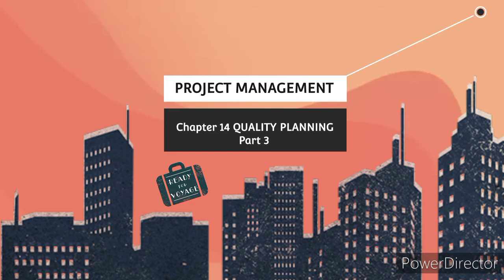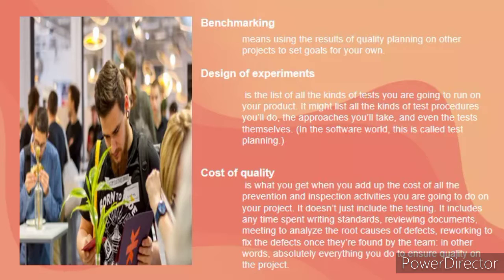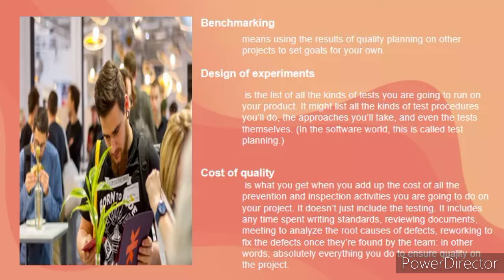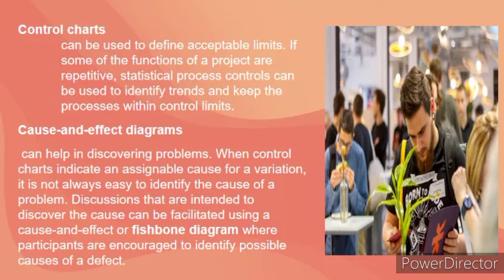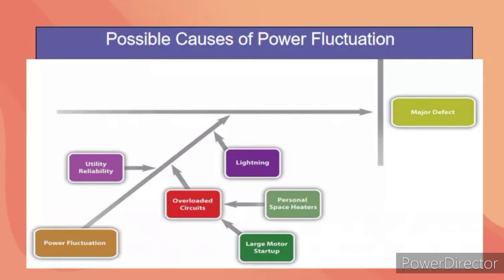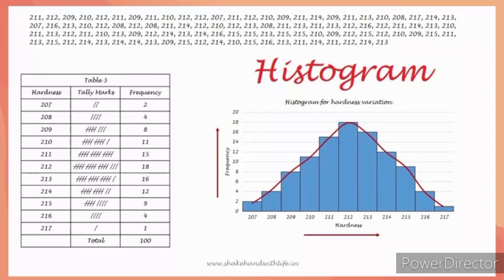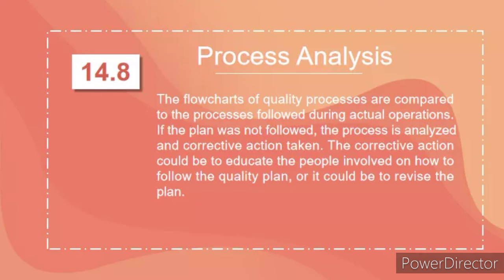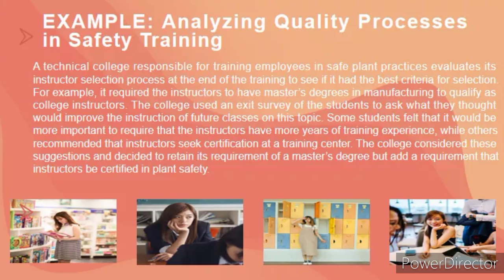PROJECT MANAGEMENT Chapter 14 - QUALITY PLANNING | Part 3 By: Kyla Ruiz